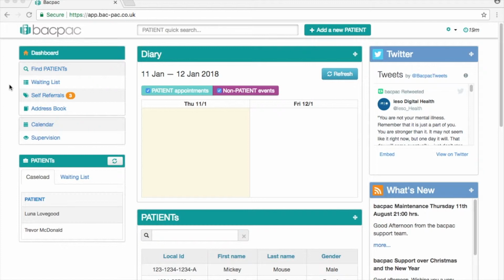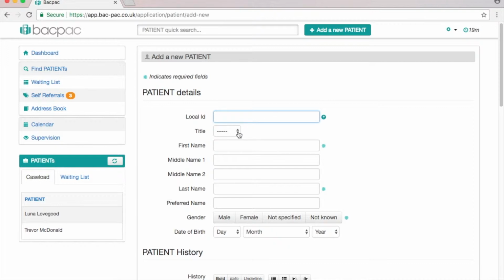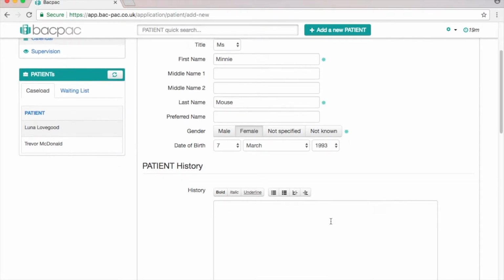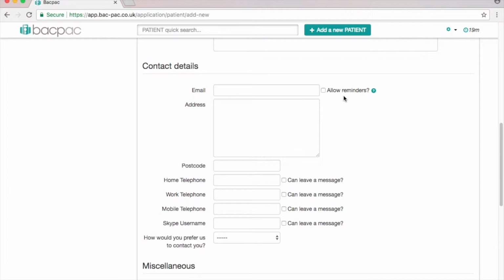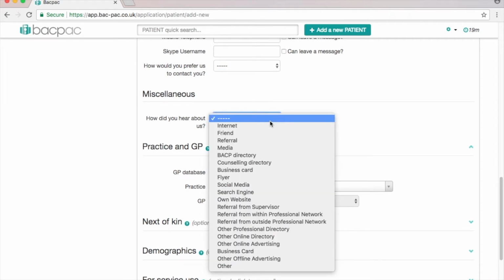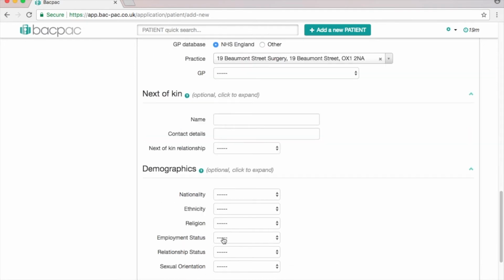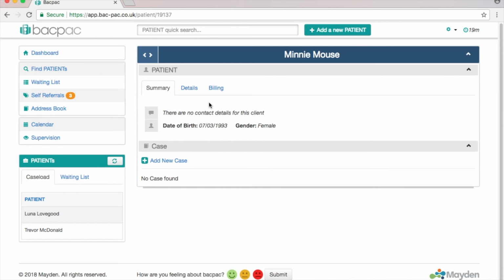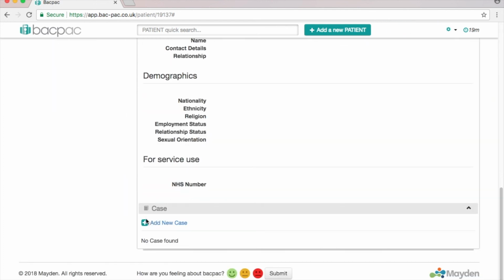Bacpac: How to create a new client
This feature allows you to create a profile for a new client and store their information. Join Kayleigh on this approx 10 min video to discover how.